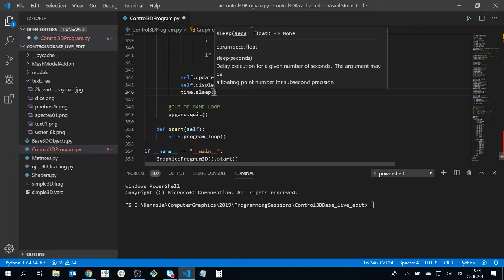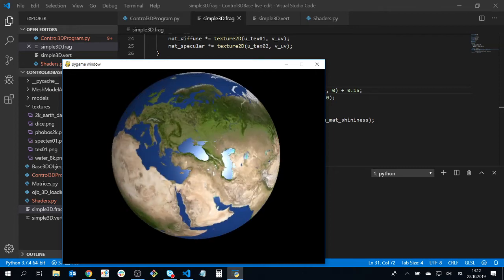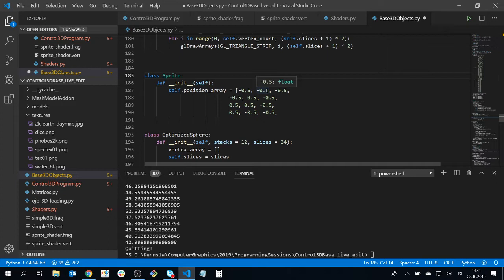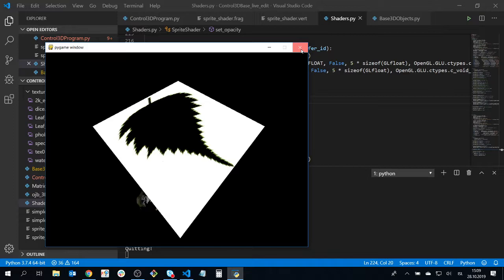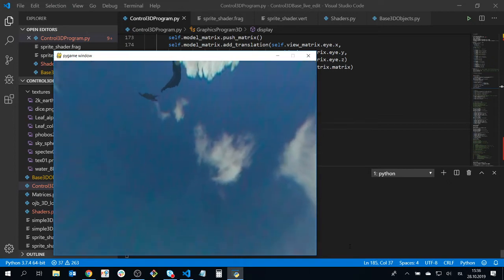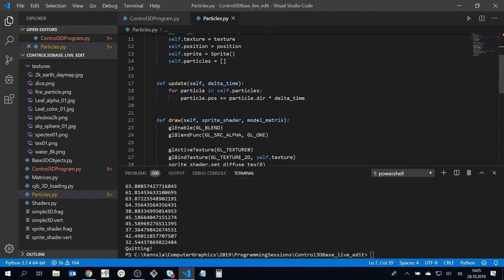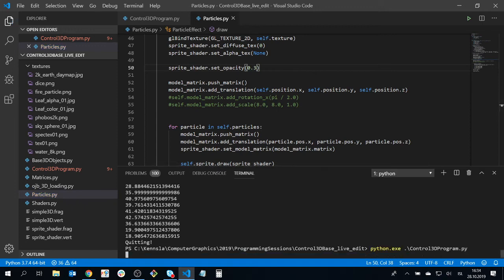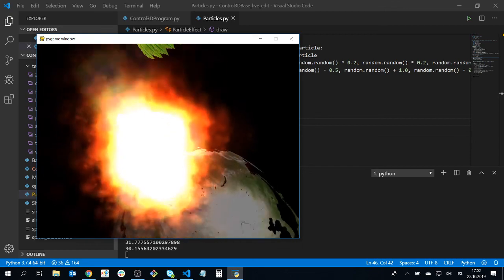Computer Graphics 2019 - Blending, shaders, culling, particles, fog and more